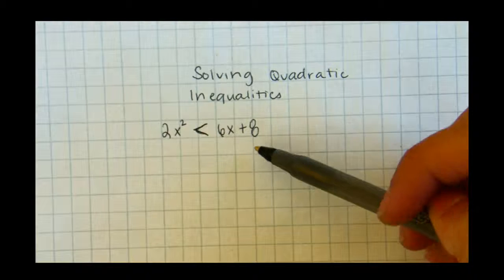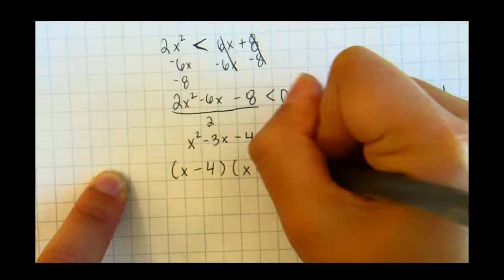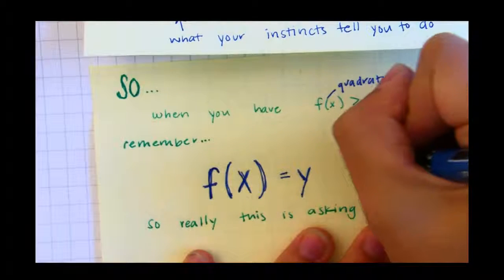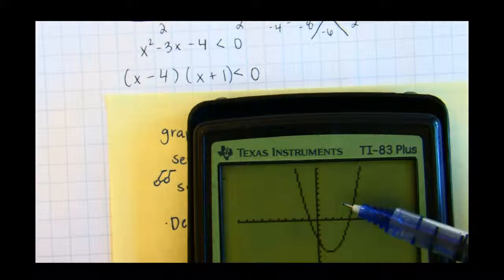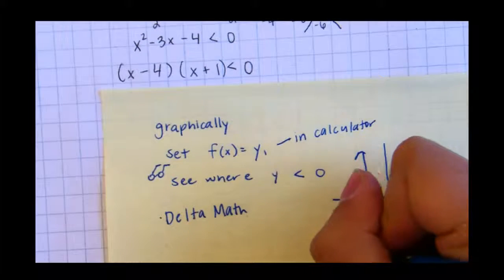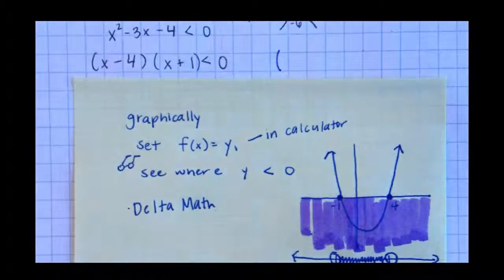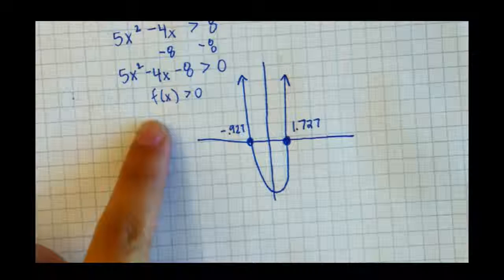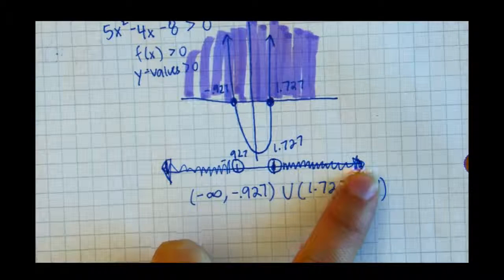Solving Quadratic Inequalities